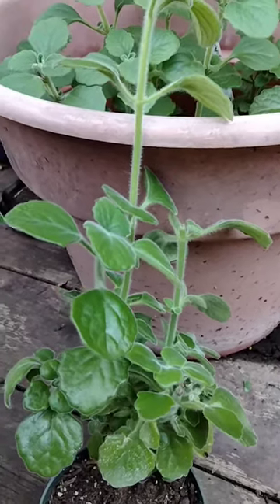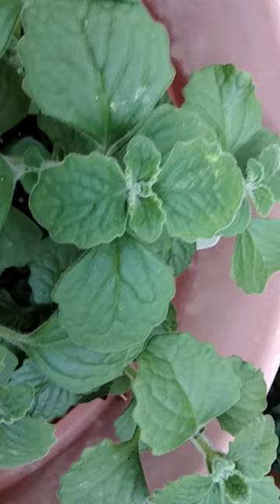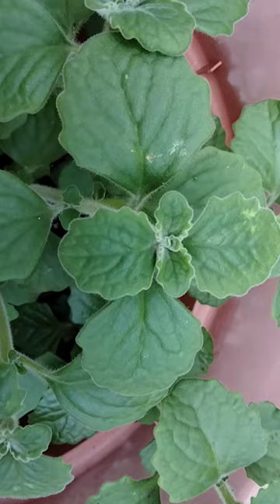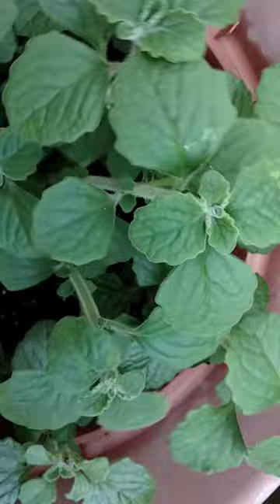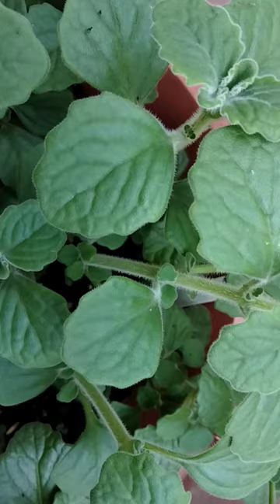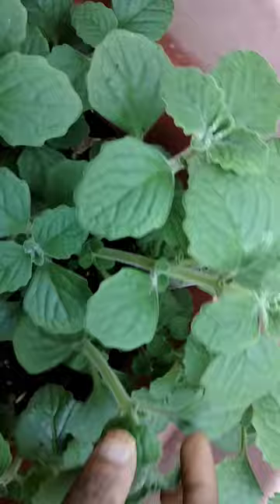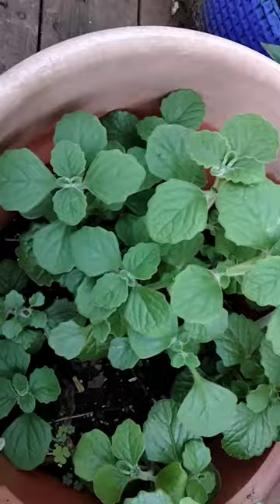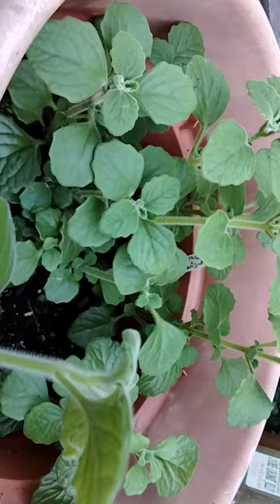Plectranthus Tomentosa -Vicks Plant-How Come Smells Exactly Like Vicks Vapor Rub???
Vicks Plant-Do Not Know If Vicks Came From This Or This Was Vicks Plant Was Named After But Exactly Smells Like Vicks Vapor Rub Lotion
Plectranthus tomentosa
Vicks Plant (Plectranthus tomentosa) (also known as Succulent Coleus or Cuban Oregano and grows just like them. Very easy, pinch a branch and plant): It is a member of the mint family and has somewhat thin/small (it is succulent!) leaves. It's known for the blend of mint and camphor fragrance of its leaves.
Check out all info at your own risk. We say what we come to know but we are not professionals.
My Garden is Small and I am not Avid gardener as my mind wanders around million things to do.. but I enjoy whenever I am in the garden or do any activity.
I will be uploading several videos like these in future. You may be wondering why such unprofessional videos(in my limited time and other resources) etc. but hope someone out there is at least gaining some insight, inspiration and encouraging me doing more such, as well as to grow this channel too
Sarve Jana Sukhino Bhavantu
On Shanti Shanti Shanti